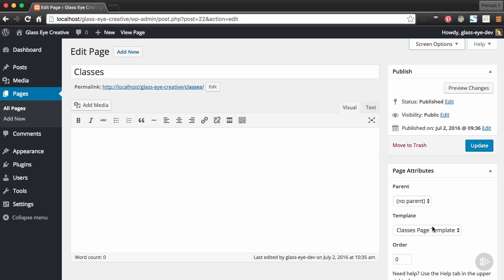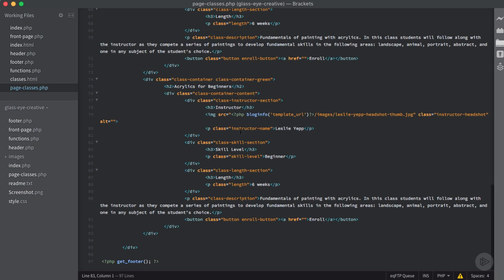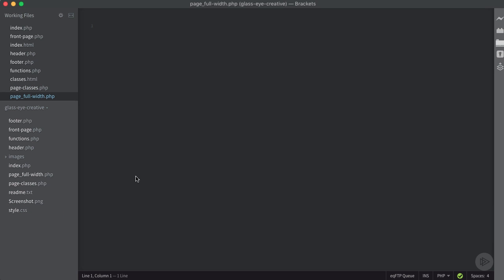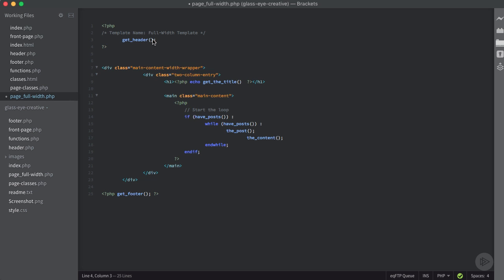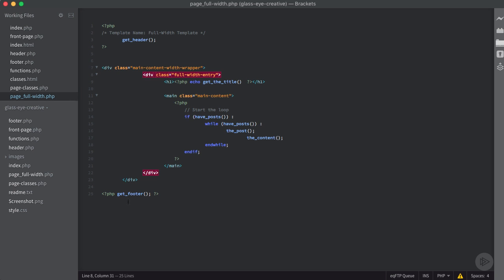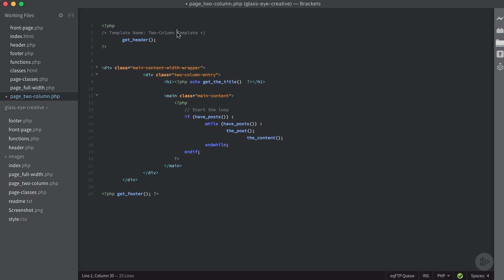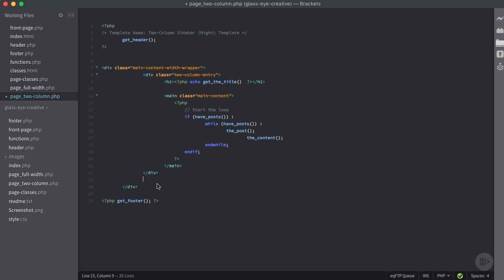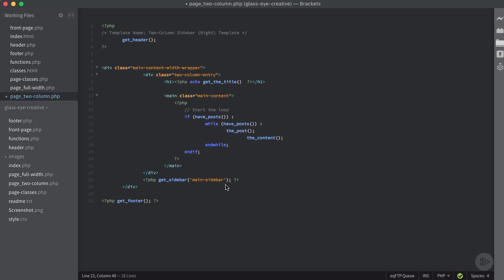21 Theme Development Global Page Templates